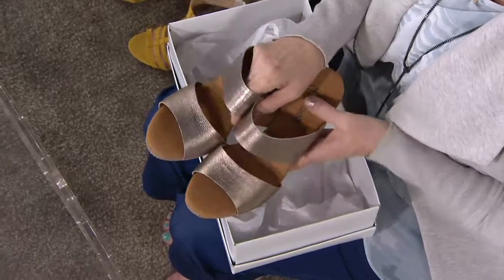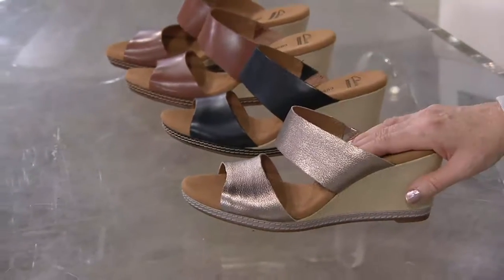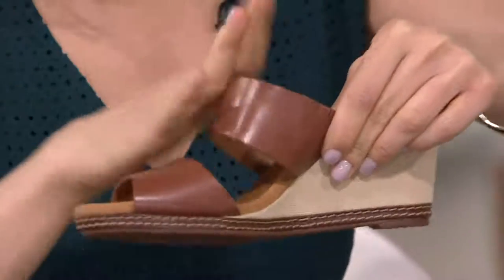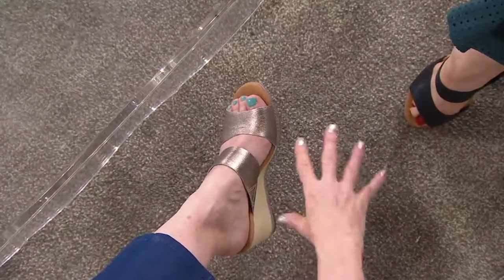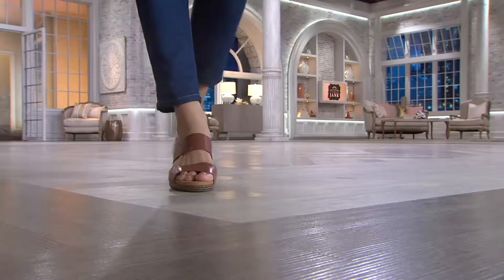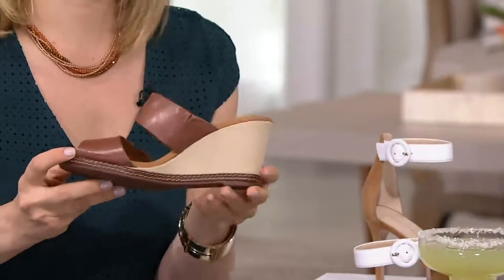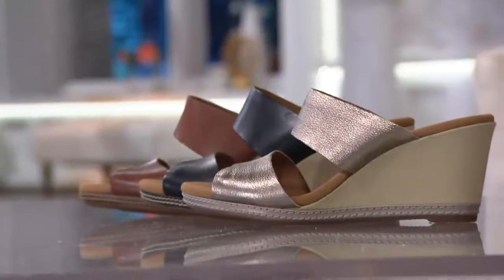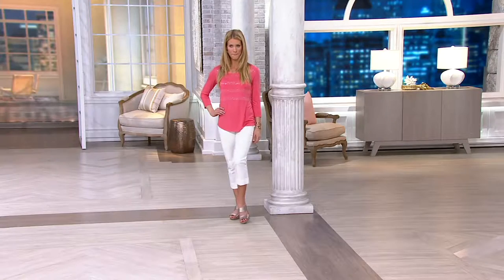Clarks Leather Double Band Slide Wedge Sandals - Helio Lily on QVC